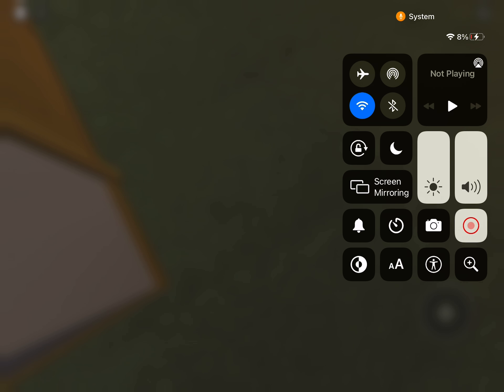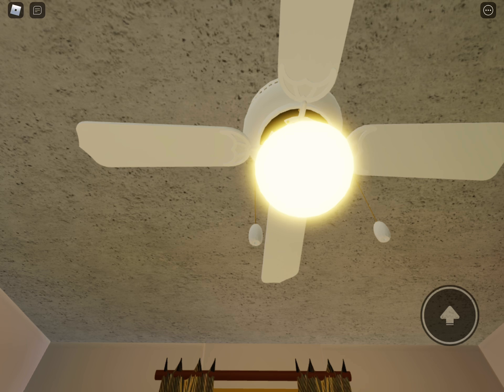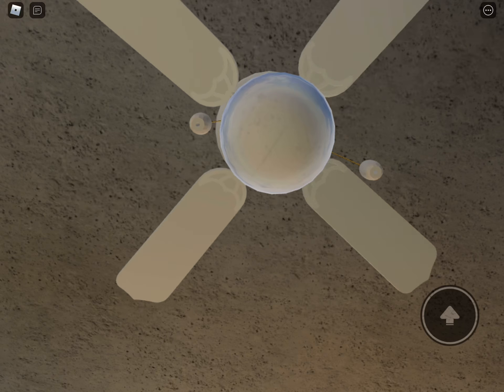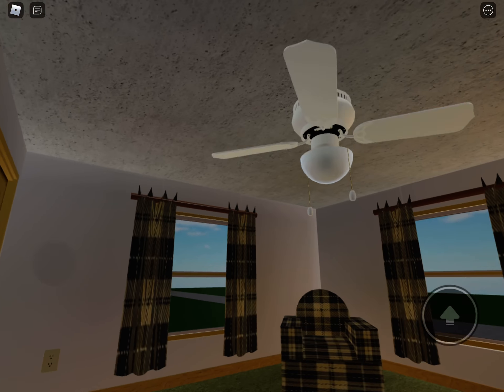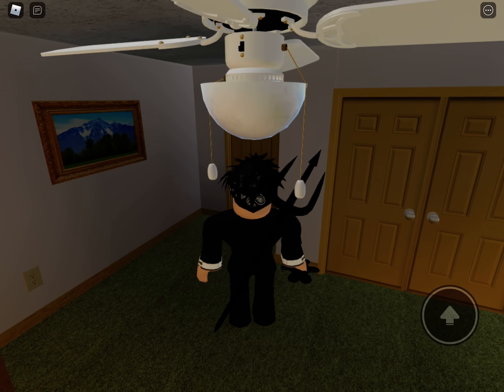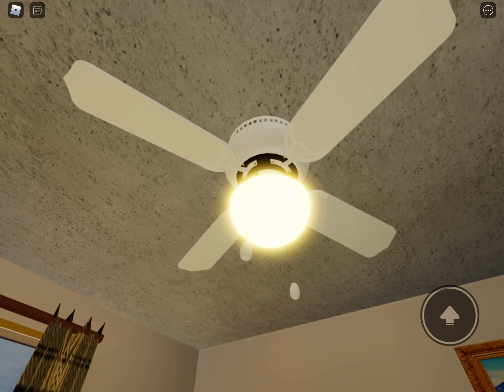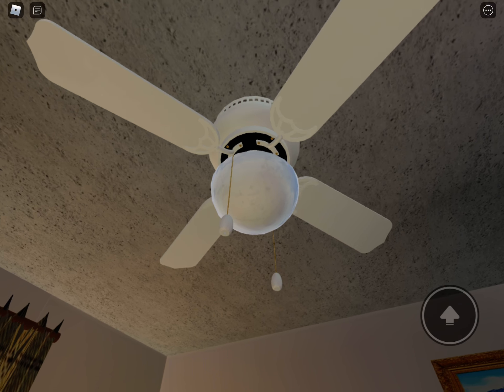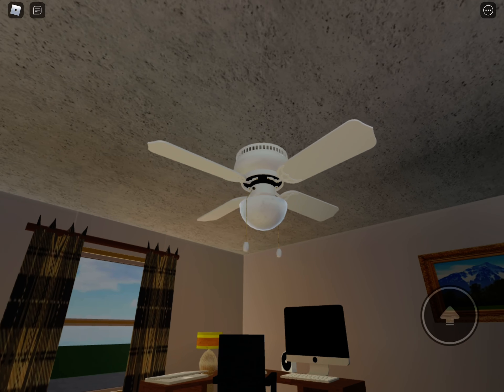42 inch hampton bay Littleton ceiling fan